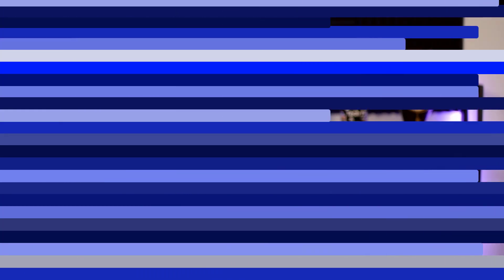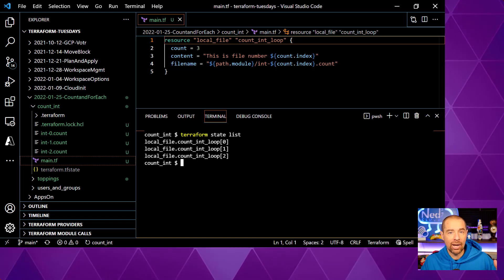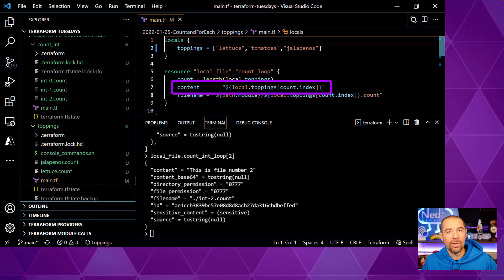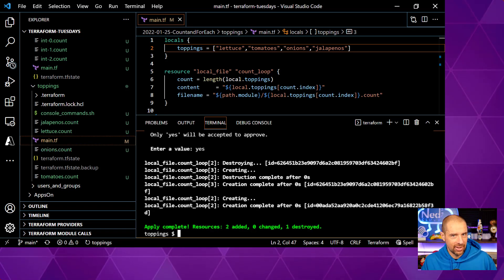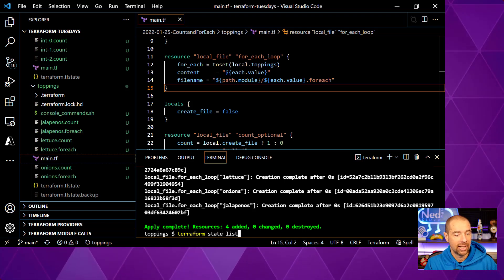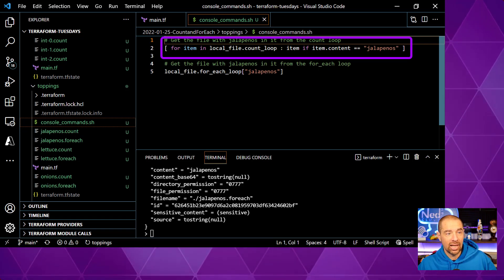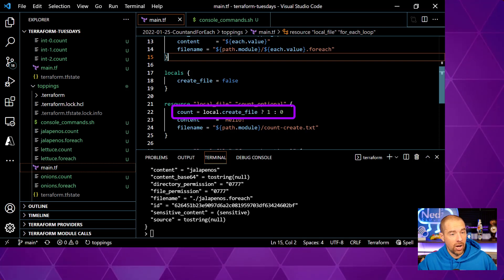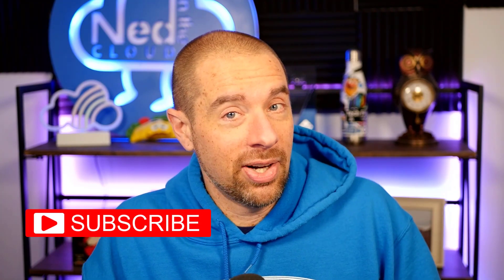Choosing Between Count and For-Each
Terraform provides two ways to create multiple resources from a single configuration block: count and for_each. When should you use count? And when should you pick for_each? That's what we'll figure out together as we explore these two looping constructs and their behavior in Terraform.

Timestamps:
Intro 0:00
Count and For-Each 1:15
Count loop basics 1:52
Count loop with list 4:43
Count consistency issues 6:01
Using for-each 8:26
Referencing resources 12:01
When to use count 13:52
Summary 15:43
Outro 16:46